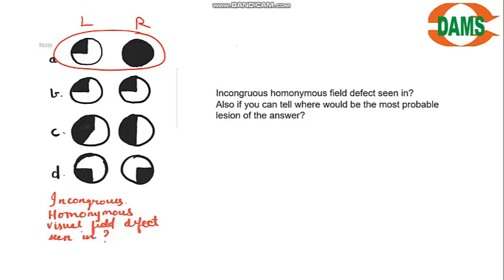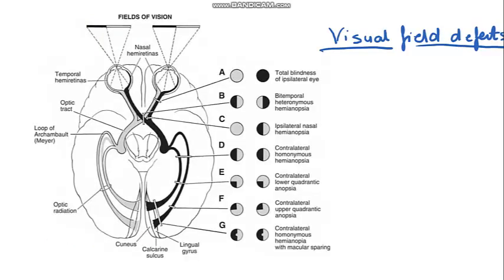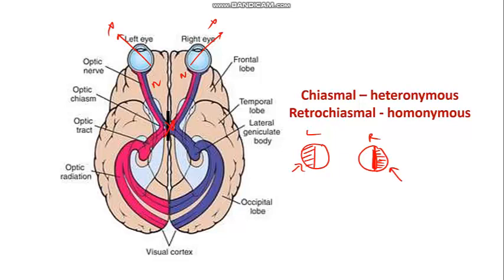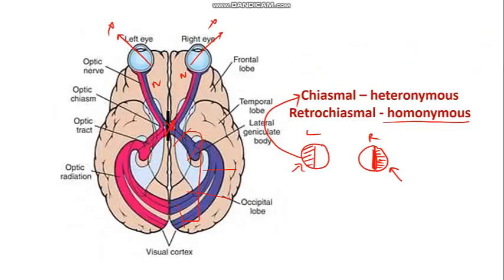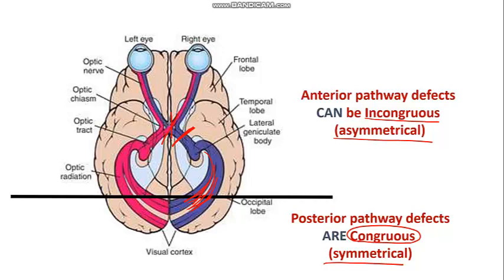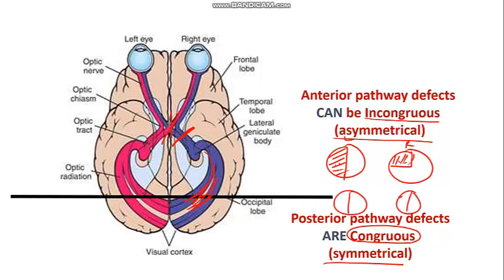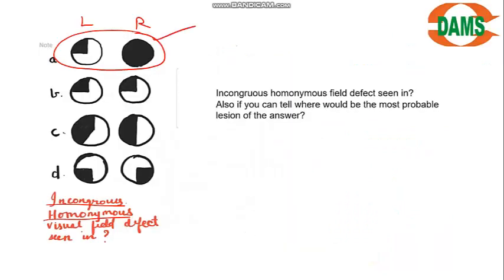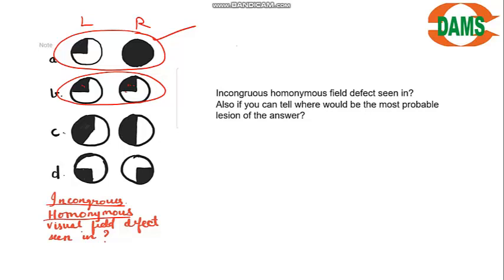VF Neuro by Dr Saurabh Sharma DAMS faculty